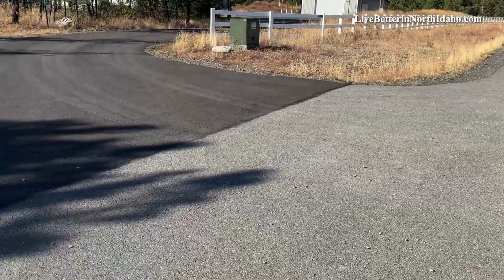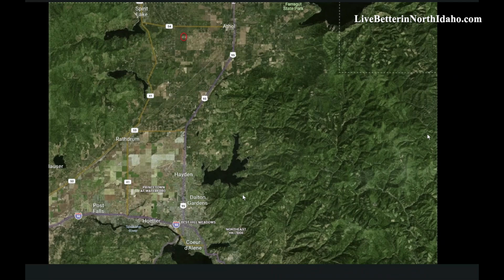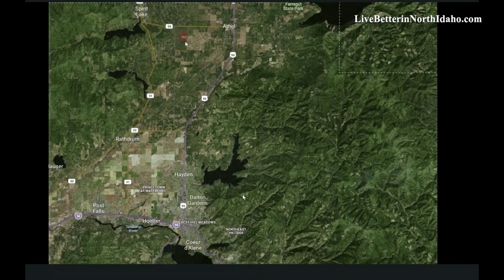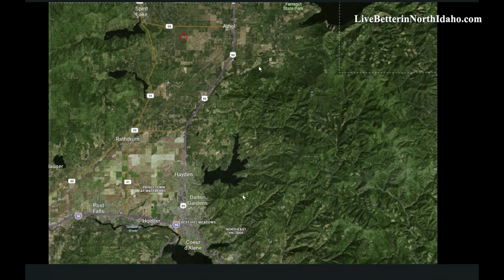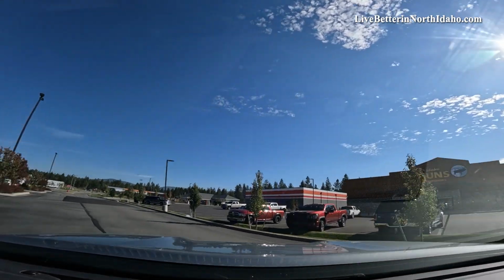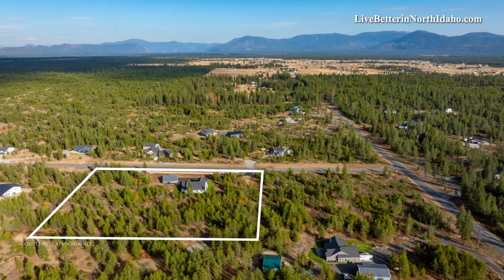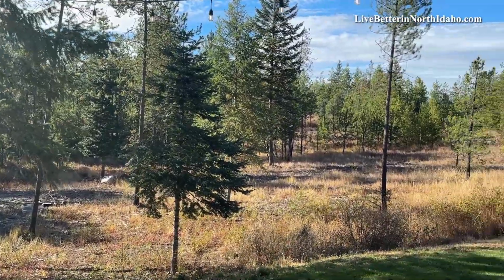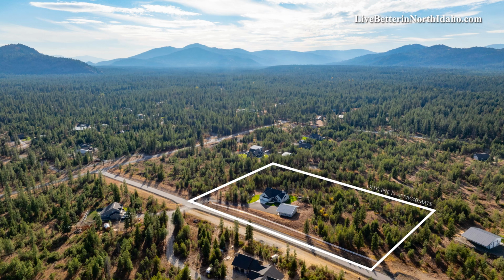Don't be one of those who buy North Idaho Rural Property without considering these Features First!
MLS Link: Home is under contract
In this video, Coeur d Alene Real Estate Agent, Kory Martinelli, hi-lights the features you may want to consider if you are looking to buy a rural property in North Idaho. Kory shares a current home for sale in Athol, Idaho, that has many of the characteristics you should be looking for in a true homestead/rural property. This Athol, Idaho home is unique in many ways for a rural property. Enjoy this North Idaho property, it is worth the look!
Have QUESTIONS about buying real estate in North Idaho?
Email your questions to Kory and he will answer them.
We can answer your questions via email, phone call, or Zoom meeting.
Presented by The Martinelli Realty Team of Professional Realty Services Idaho